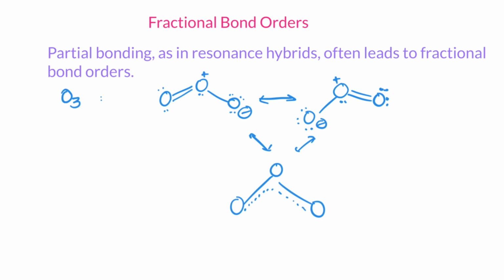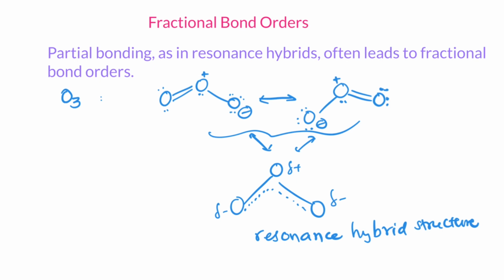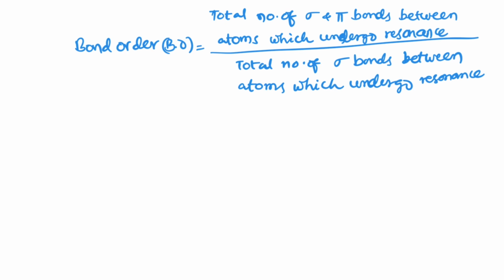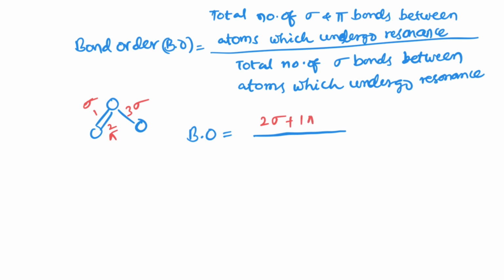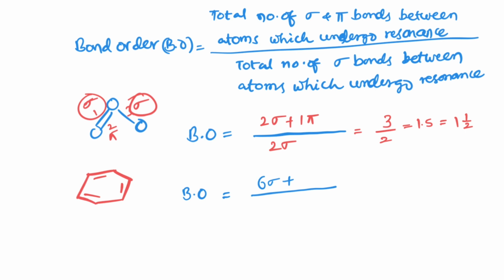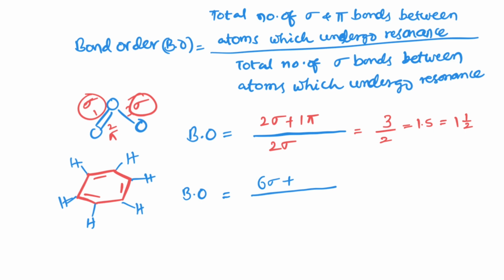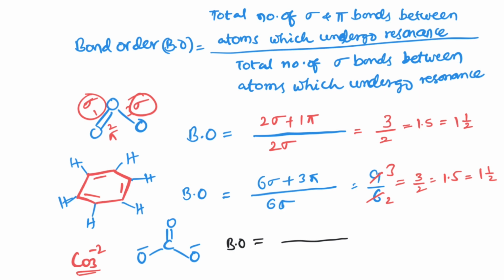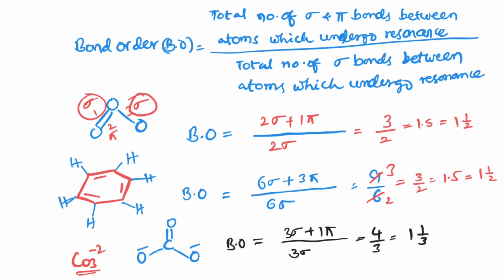Bond order ||fractional bond order || resonance structure || chemical bonding ||Organic chemistry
RANK SIR
Aromaticity. Isomerism.